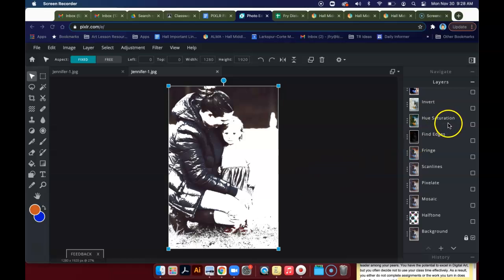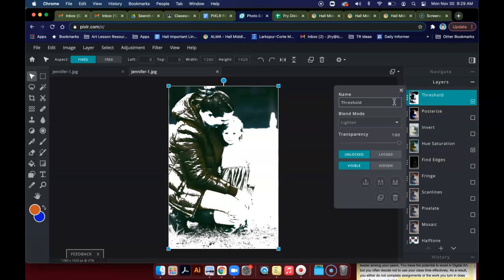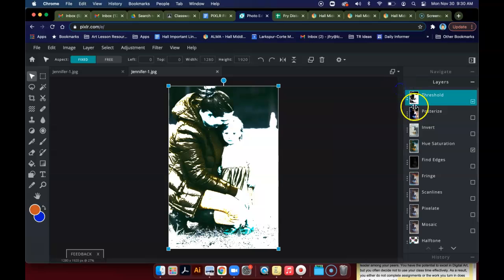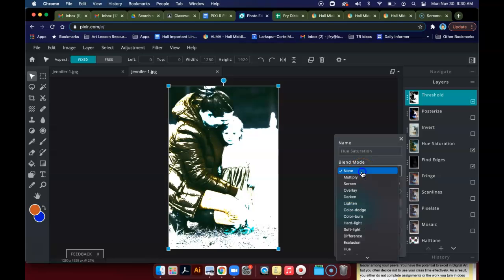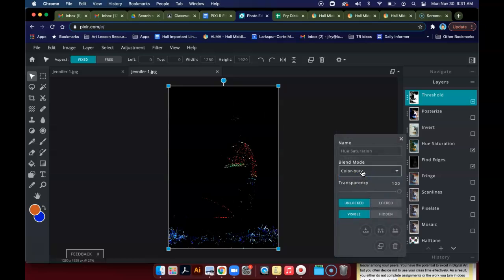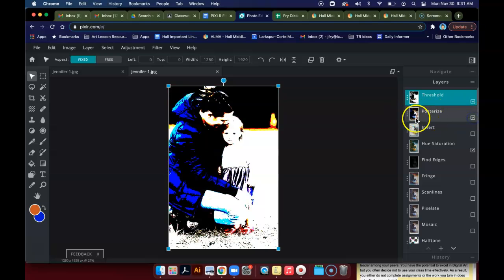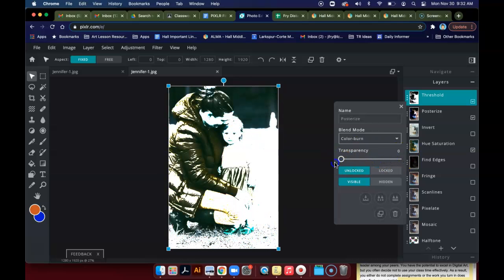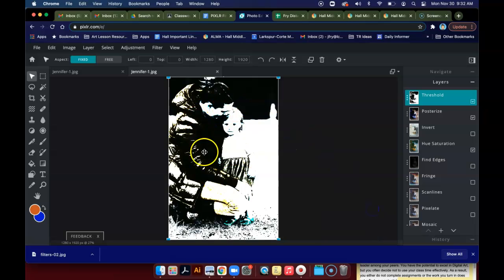PIXLR Filters - More Blend Modes